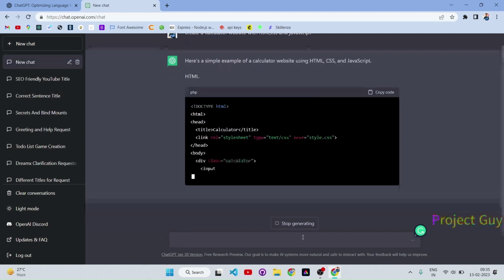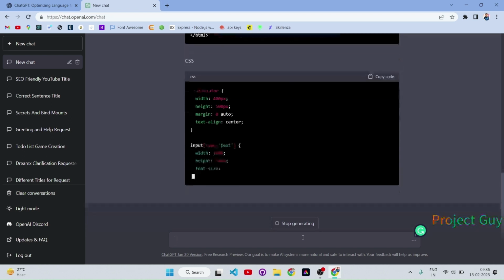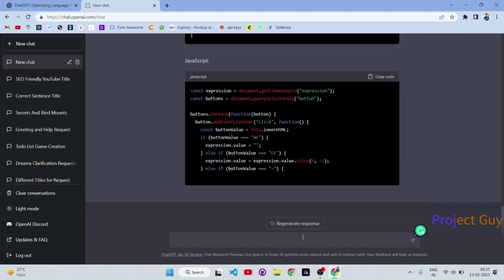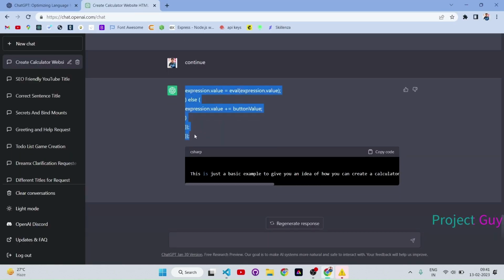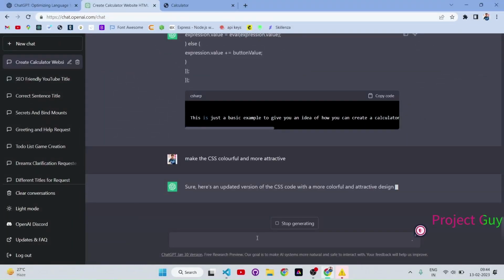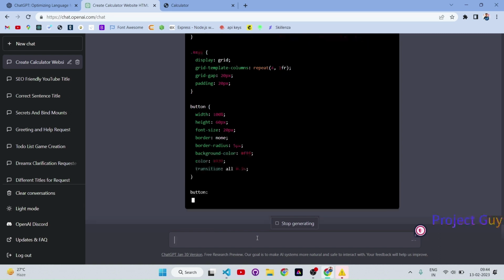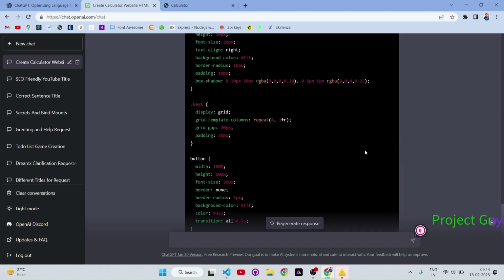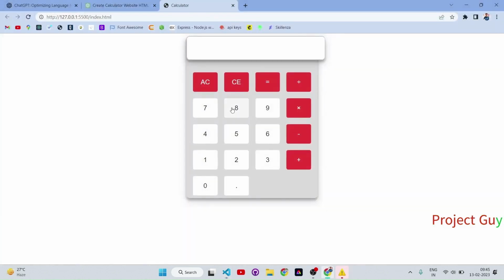Build a Stylish Calculator Website with ChatGPT in Just 2 Minutes || Project Guy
In this quick and easy tutorial, you will learn how to build a stylish calculator website using ChatGPT in just 2 minutes. Whether you're a beginner or an experienced web developer, this step-by-step guide will show you how to leverage the power of ChatGPT and HTML, CSS, and JavaScript to create a fully functional and visually appealing calculator website. By the end of this tutorial, you'll have a solid understanding of how to develop interactive websites and bring your ideas to life. So, grab your favorite text editor and get ready to create a calculator website in no time!

In this tutorial, you'll learn how to create a stylish calculator website using ChatGPT and HTML, CSS, and JavaScript. Our step-by-step approach and the quick 2-minute timeline make this tutorial perfect for busy developers who want to learn new skills or for anyone looking to get started with web development.